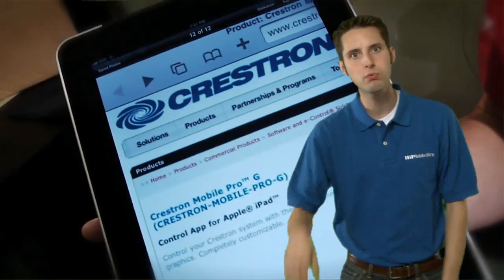3TK Crestron Mobile Pro G